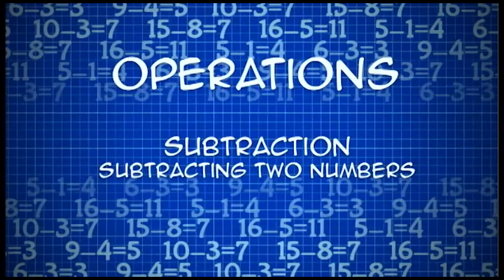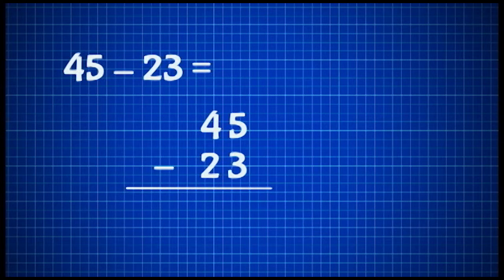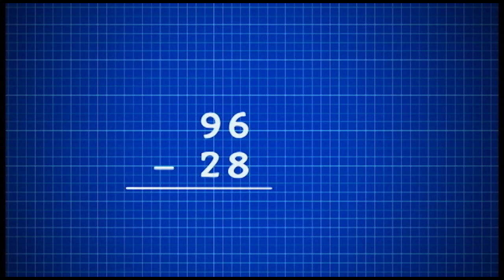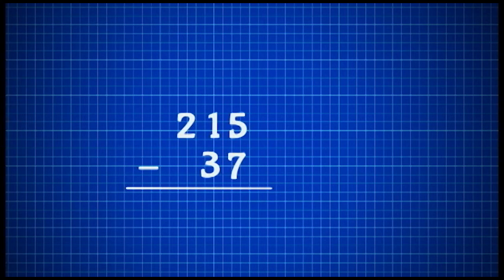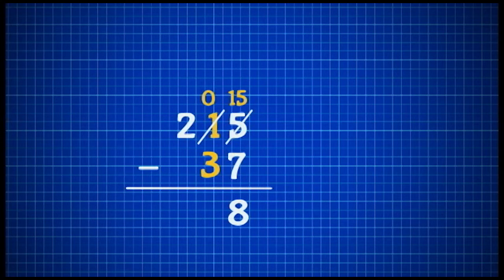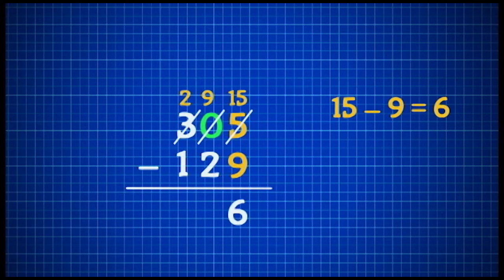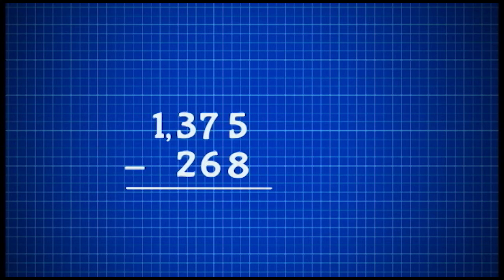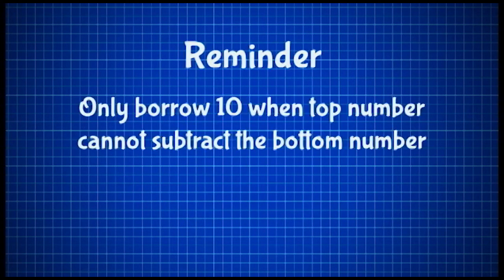Operations: Subtraction: Subtracting Two Numbers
Let's learn more about subtraction! How do you subtract large numbers? Don't worry, here is a step by step guide to do that!